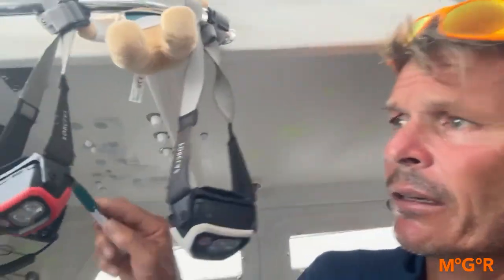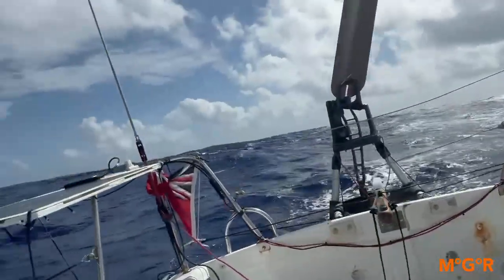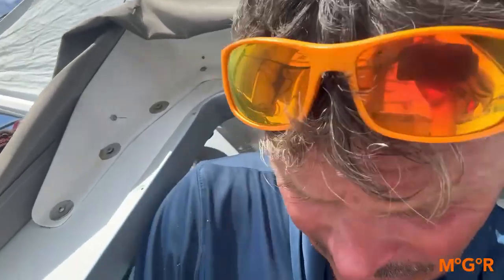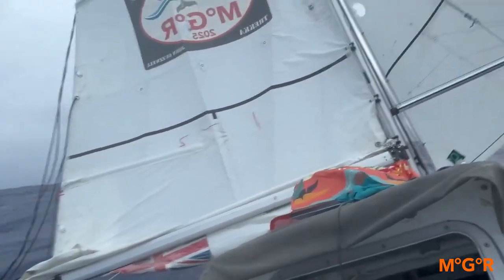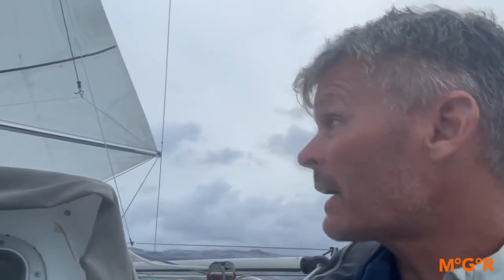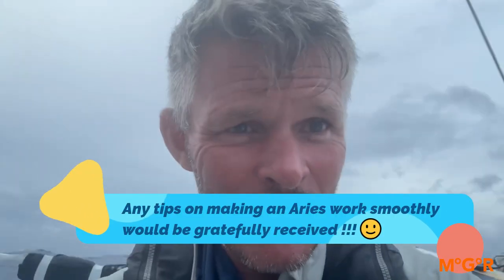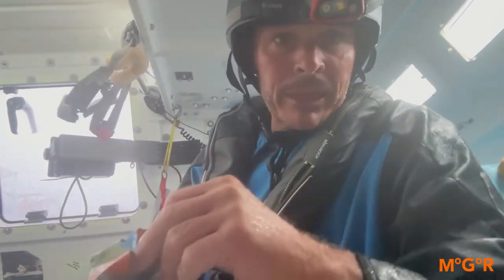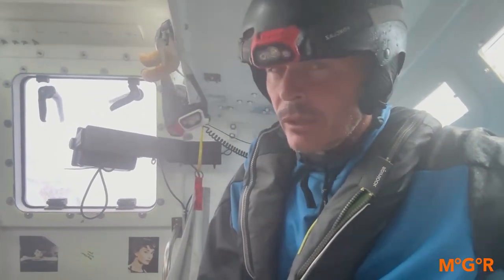Struggle w/Aries windvane/Rum for breakfast after rough night -Solo sailor around the world in 5.80m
MGR2025 LEG 2 Panama to Fiji ( Tahiti to Tonga section) Keri Harris / #47 Origami / UK Updates: struggle w/ Aries windvane-Rum for breakfast after rough night